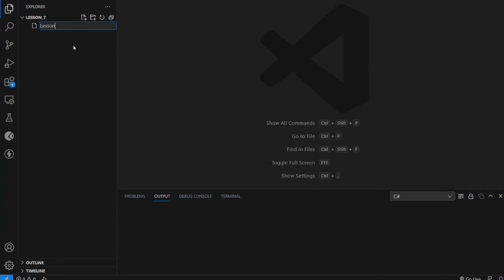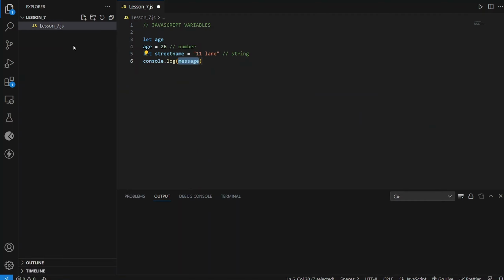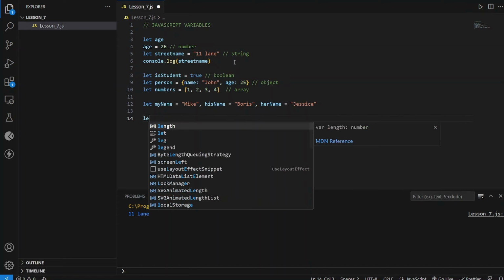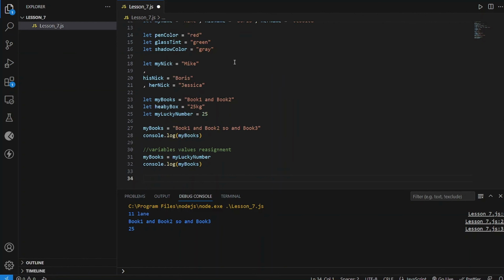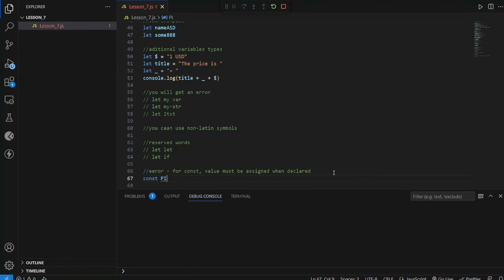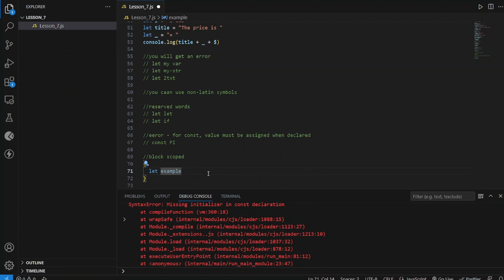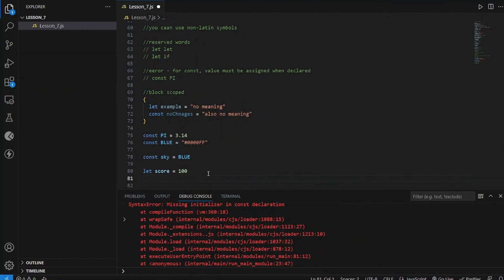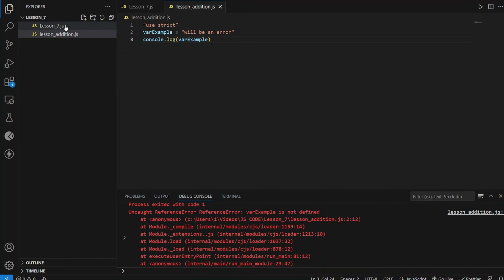JavaScript: variables const, let, var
Learn JavaScript: Variables, variables creation, declaration, manipulate data in your code.  Variables let, const, var,  assigning values, data types, naming conventions, variables best practices. JavaScript Full Course